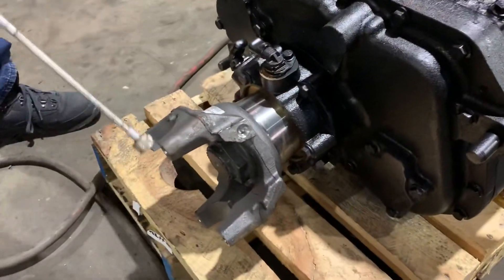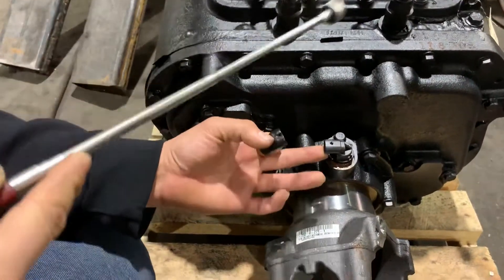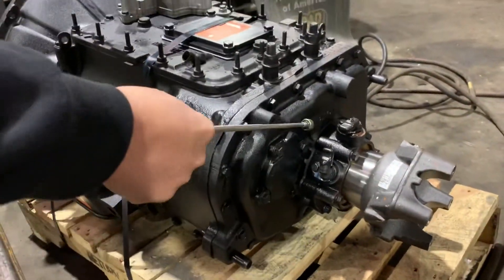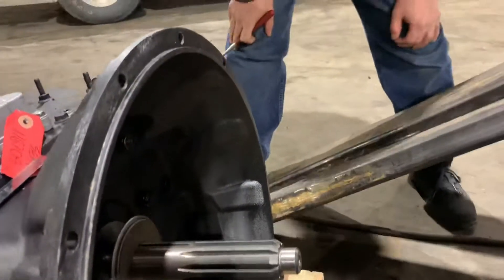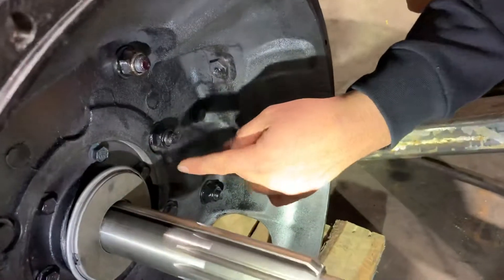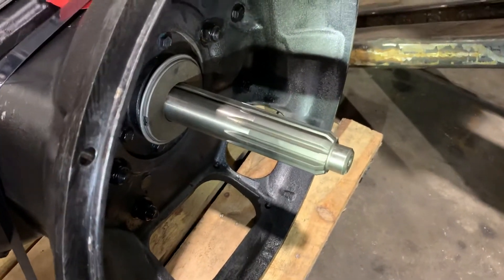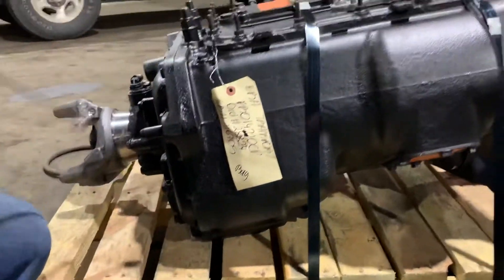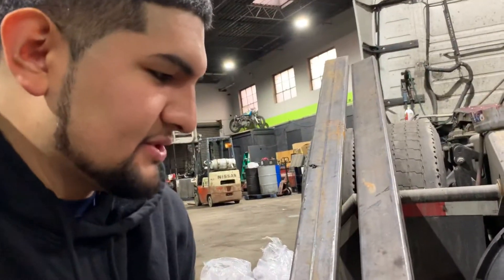Semi Truck Transmission Components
Every truck has a transmission, yet many of us are unfamiliar with it! In this video we walk you through the components of a semi truck transmission and hope you are able to identify some of them on your own rig!